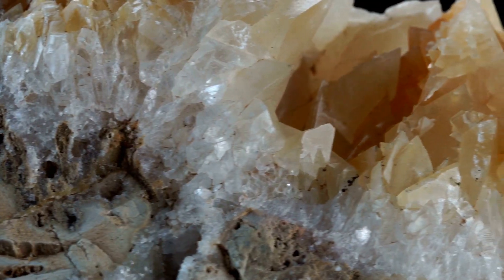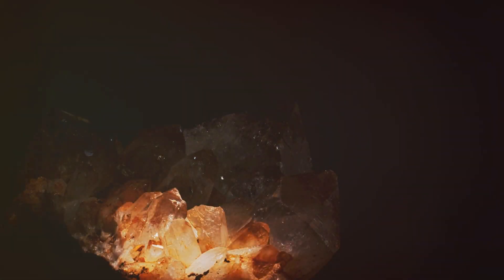How Quartz Creates Electricity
In this video, we explore the fascinating properties of quartz crystals and how they could potentially be used in energy generation. From their chemical composition (SiO₂) to their unique abilities to generate electricity through piezoelectricity and pyroelectricity, quartz is much more than just a pretty stone. We also dive into the phenomenon of triboluminescence, where quartz emits light when rubbed or crushed. Learn how these properties make quartz a valuable resource for sustainable energy solutions and why it’s one of the most abundant minerals on Earth. Watch now to discover the science behind this incredible crystal!